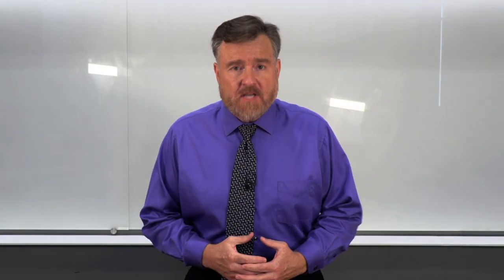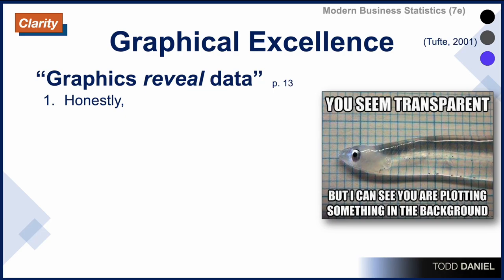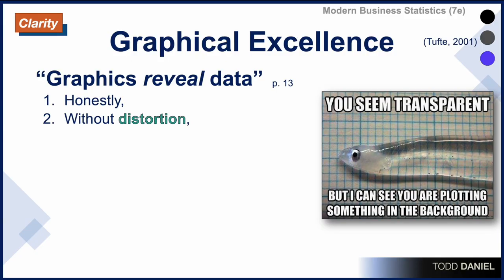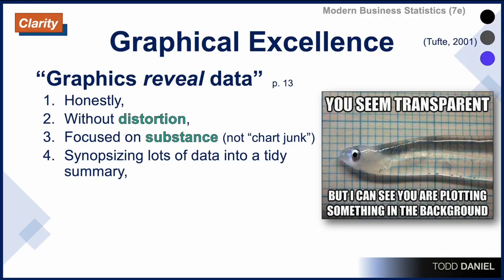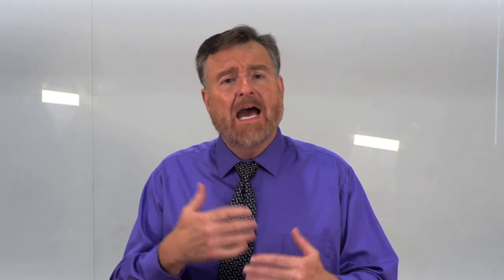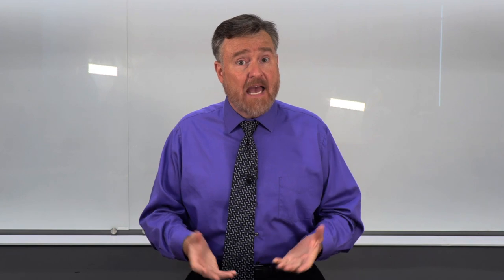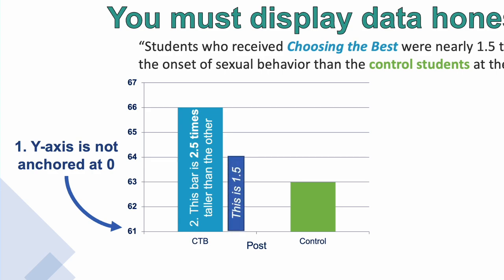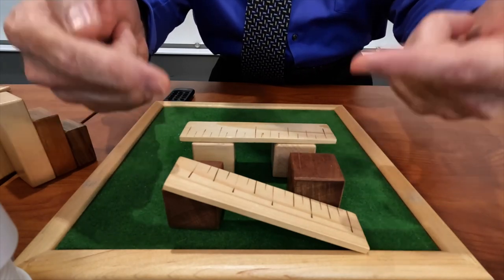Graphical EXCELLENCE: Presenting Data Clearly by Tufte (4-5)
According to Edward Tufte, the goal of data visualization is to clearly and effectively communicate the most important information about the dataset. We explore Tufte’s qualities of Graphical Excellence along with Best Practices for Creating Effective Graphical Displays, both of which stress presenting the data honestly and clearly. “Graphics reveal data” (Edward R. Tufte, The Visual Display of Quantitative Data, 2001, p. 13)